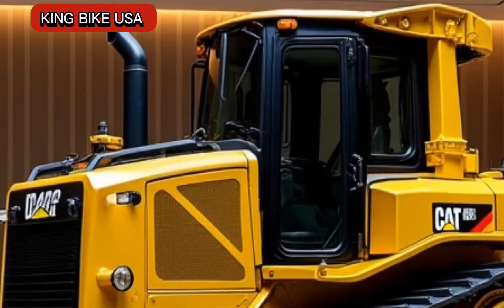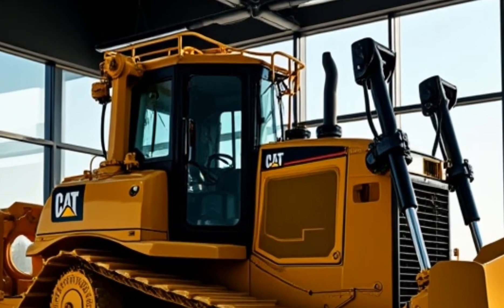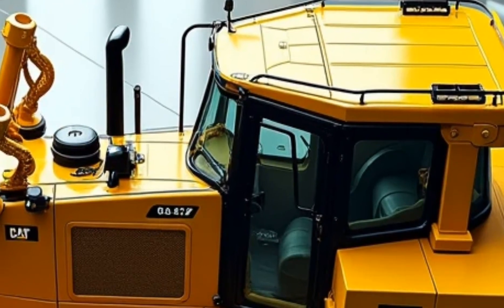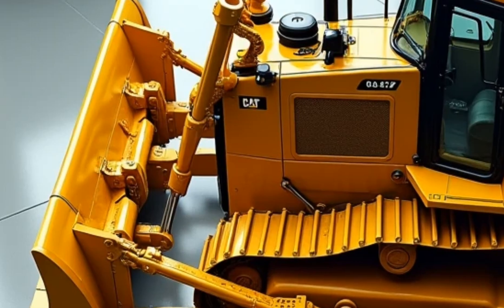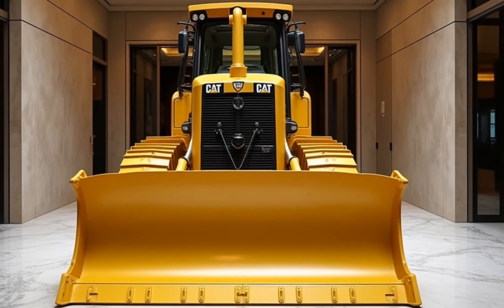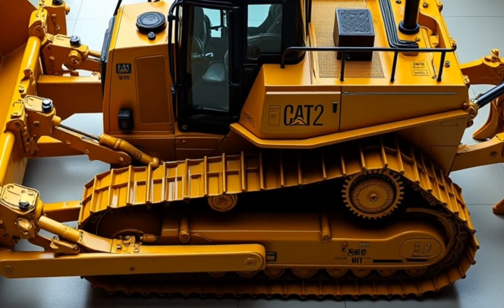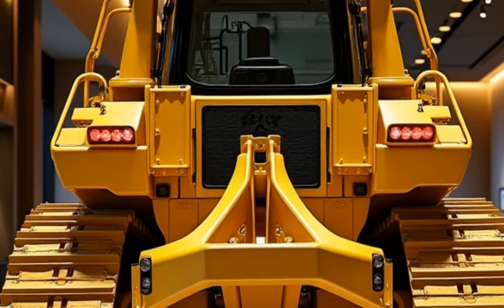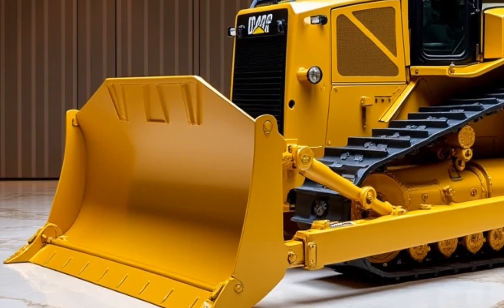ALL NEW 2025 :Caterpillar D12 Bulldozer: The Ultimate Heavy Machinery Upgrade!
Description: Dive into the power and innovation of the 2025 Caterpillar D12 Bulldozer. Discover its impressive features, including a high-output Cat C32 ACERT engine, advanced Cat Grade with 3D technology, enhanced safety systems, and superior operator comfort. Perfect for construction and mining operations, the D12 sets a new standard in heavy machinery. Watch as we explore what makes this bulldozer a game-changer in the world of heavy-duty equipment.